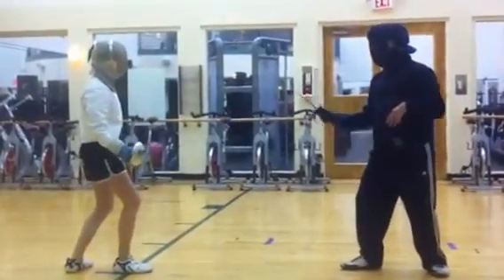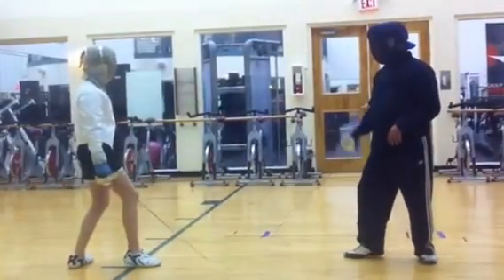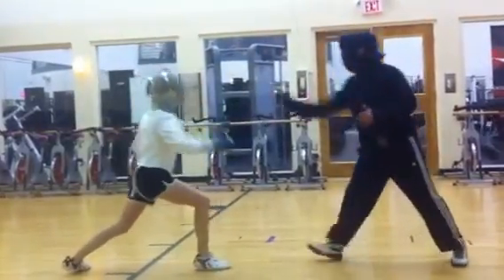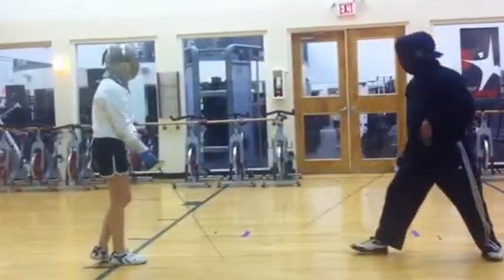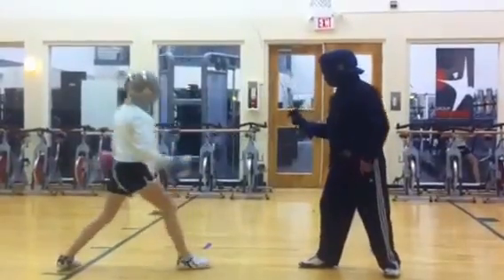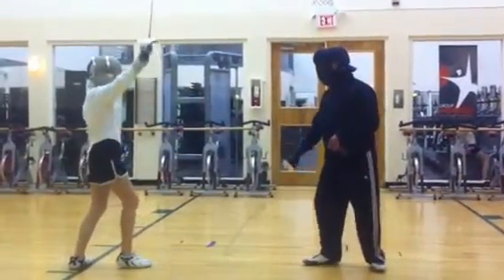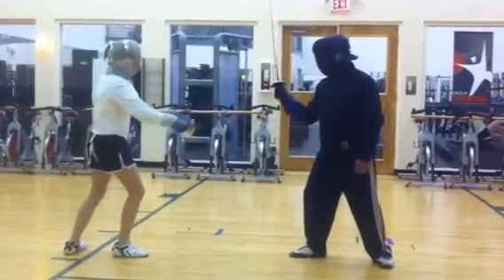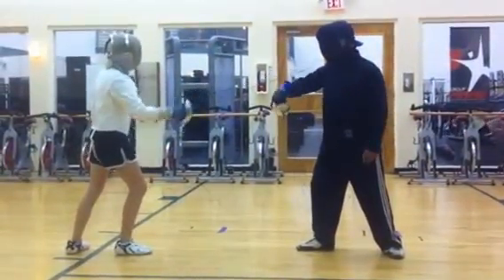Private Fencing Lesson in Libertyville, IL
This is an example of a private fencing lesson offered at the Crimson Blades Fencing Academy in Libertyville, IL.  The fencer is white is a middle school student who has been fencing for about six months.  The fencer in black is Head Coach Gordon Gandy, a nationally rated sabre fencer with 20 years of coaching experience.